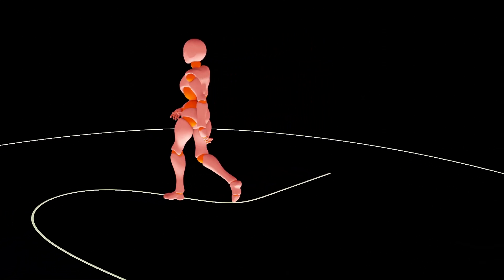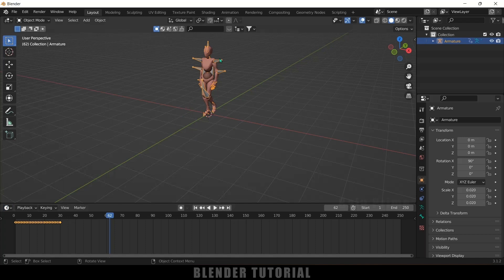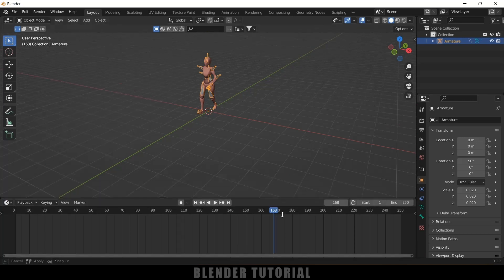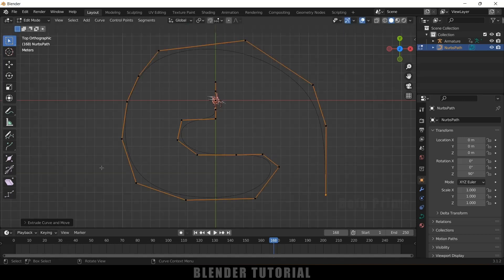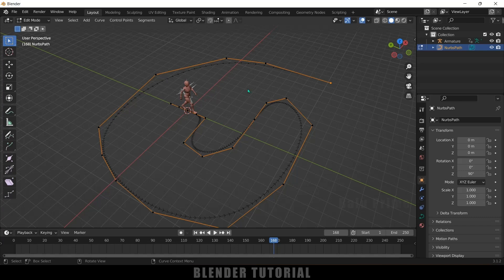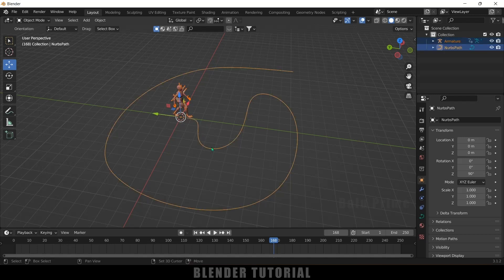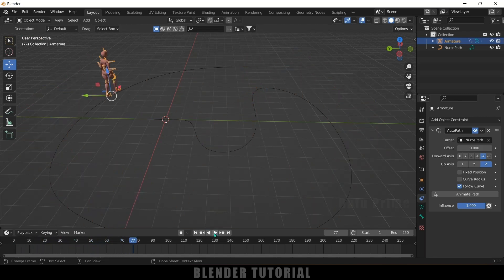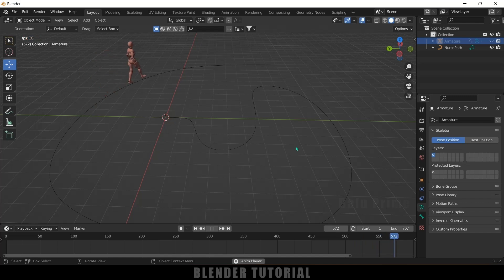How to make Character follow path | Blender 3.1 tutorial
In this video, I will show how we can make a 3D animated character follow path in Blender 3.1 easily. Hope it will be useful.